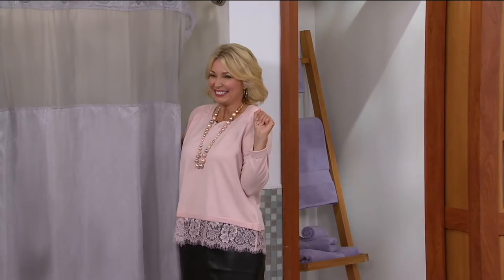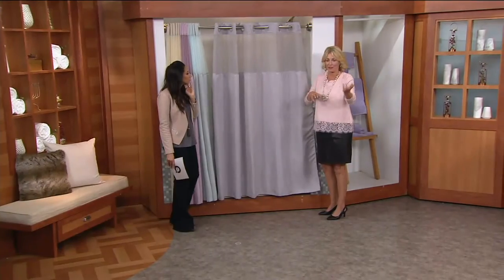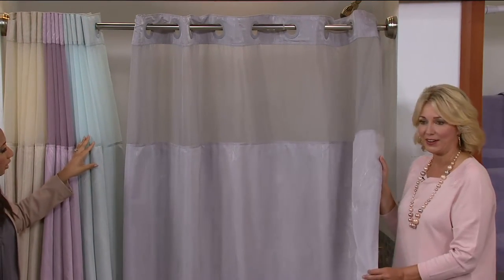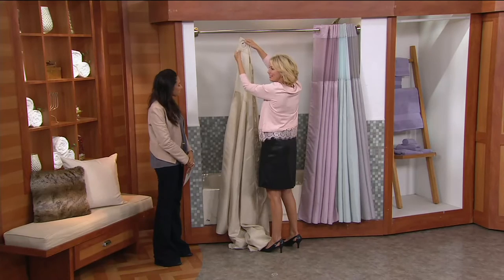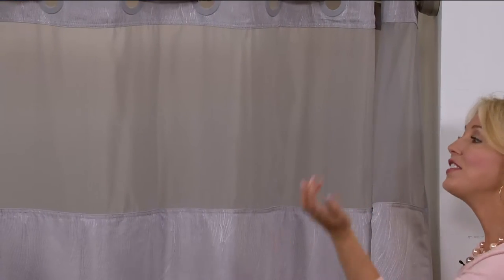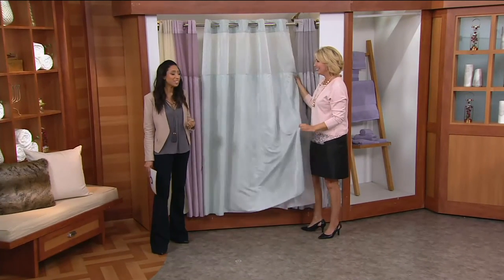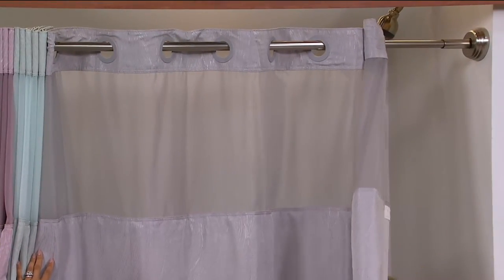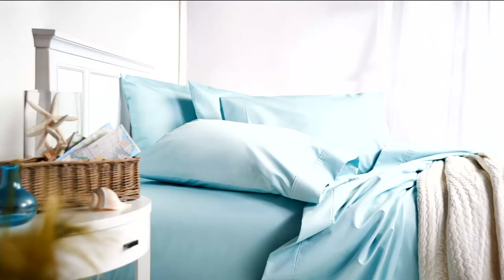Hookless Wood Grain Jacquard 3 in 1 Shower Curtain on QVC